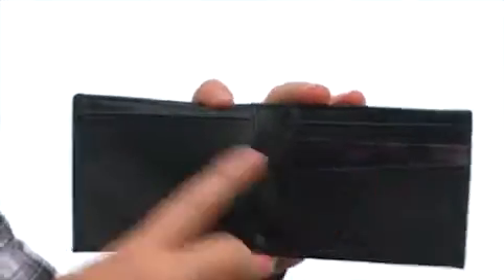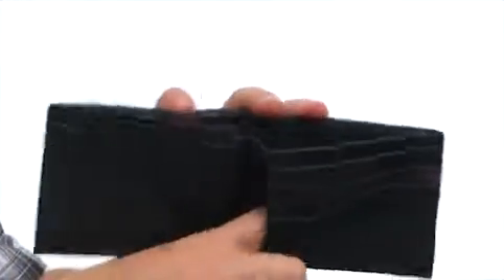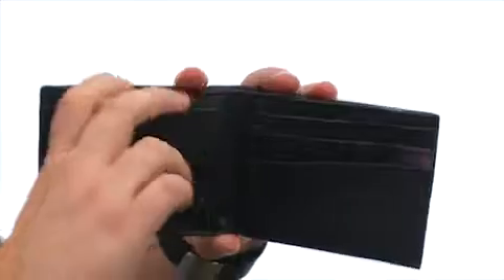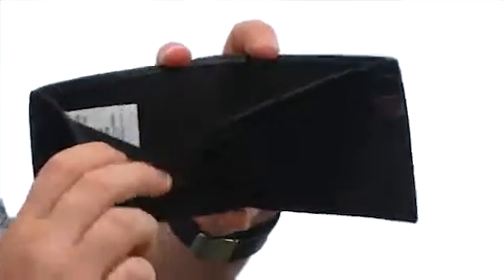Volcom Hybrid Wallet Ocean - Shoppersfeed.com Free Shipping BOTH Ways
- FREE Shipping. Read Volcom Hybrid Wallet product reviews, or select the Volcom Hybrid Wallet size, width, and color of the Volcom Hybrid Wallet of your choice.